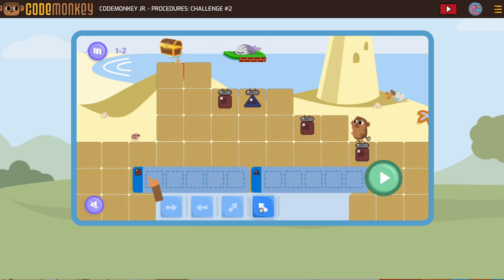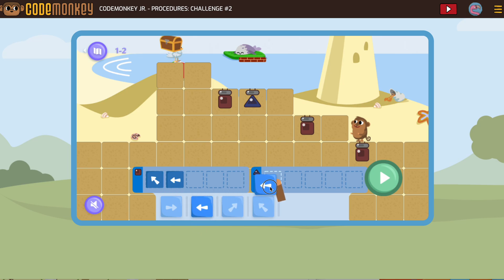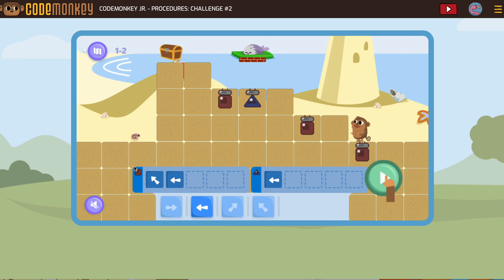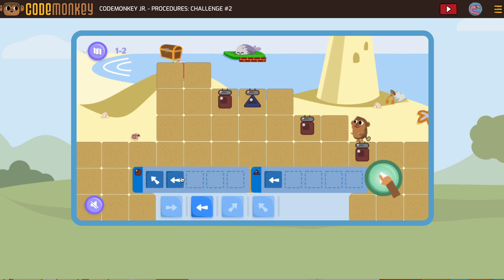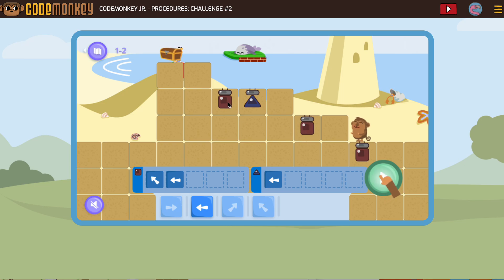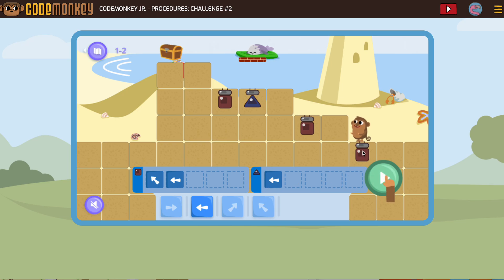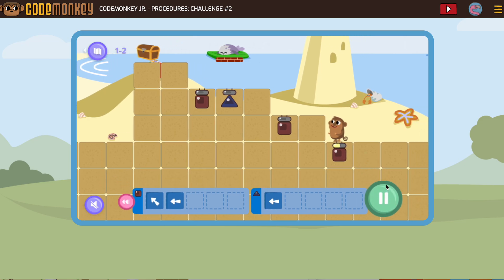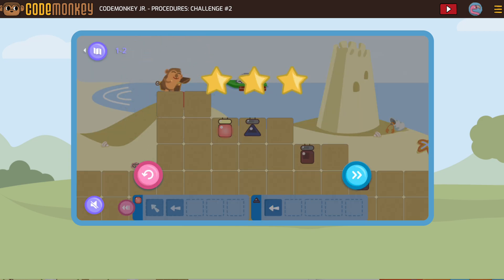CodeMonkey Jr Procedures 2